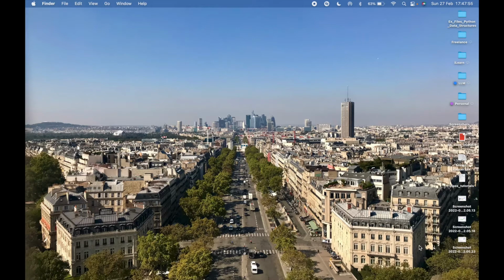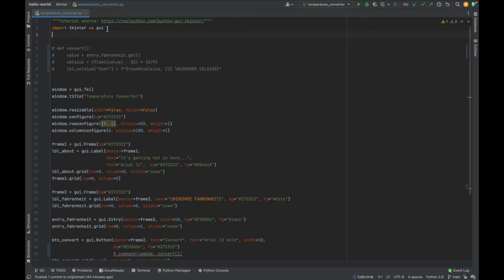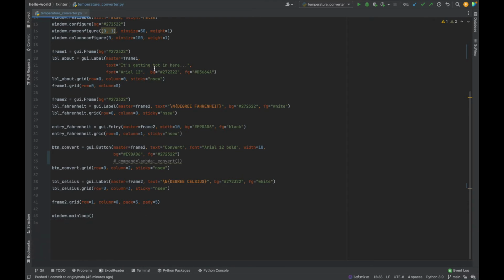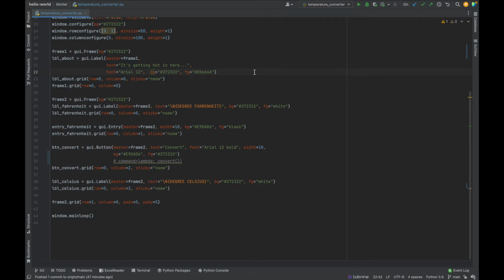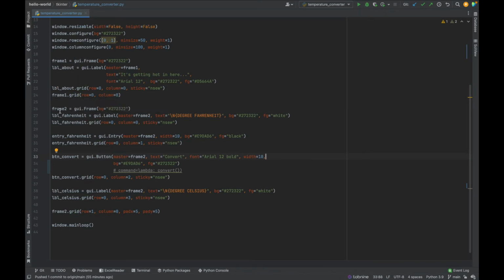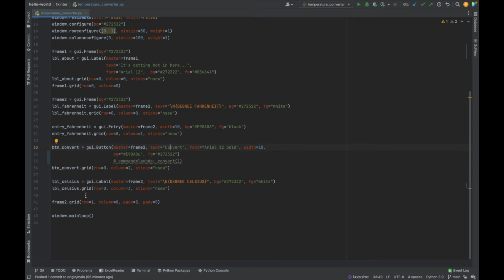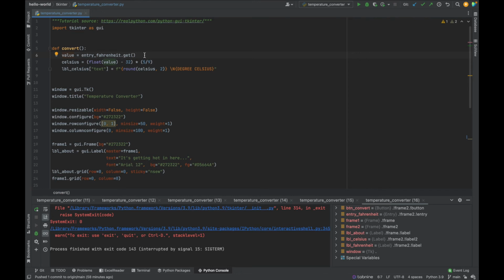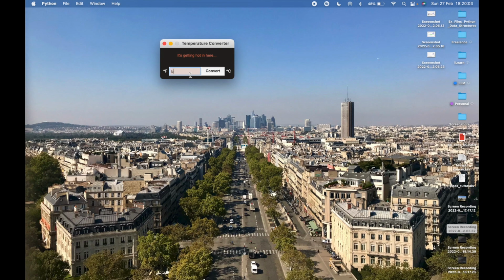How to create a simple temperature converter in Python with Tkinter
Learn how to design a simple GUI temperature converter using the Tkinter library in Python

Design: Canva
Production: iMovie